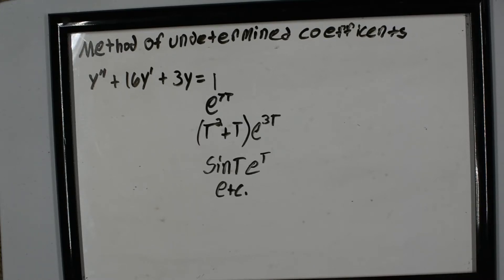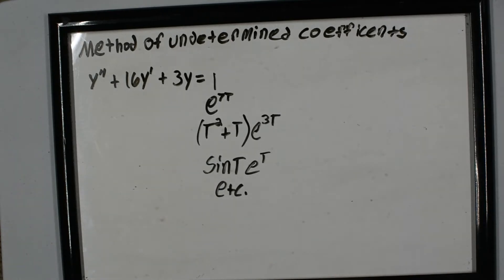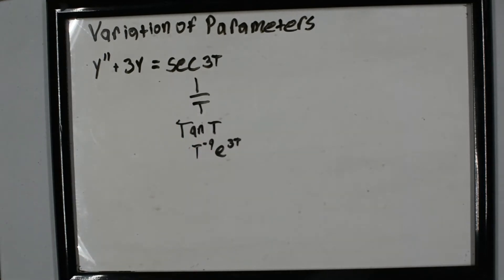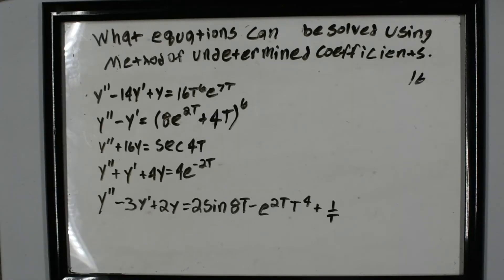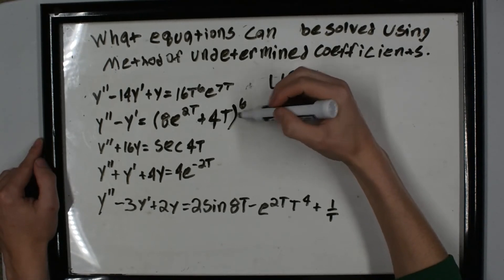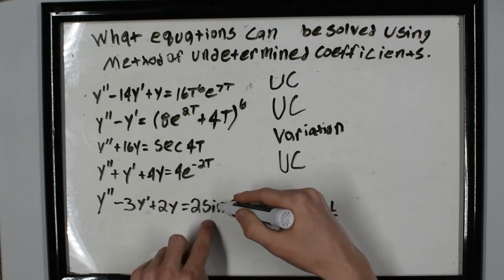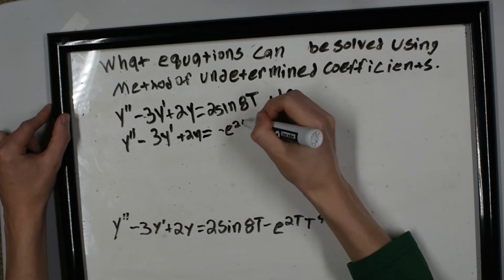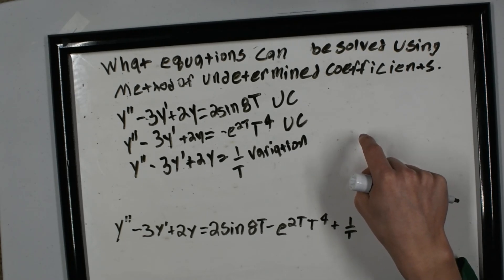Differential Equations - Method of Undetermined Coefficients VS. Variation of Parameters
This video will help you determine when to use Variation of Parameters vs when to use the method of Undetermined Coefficients.